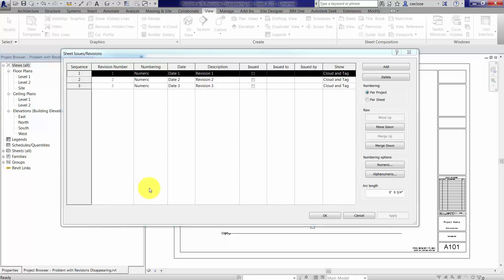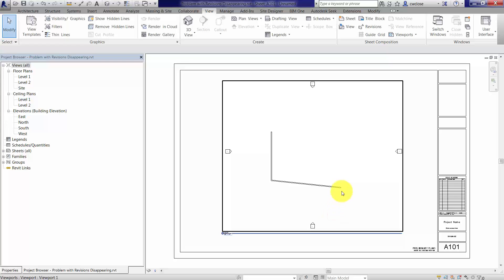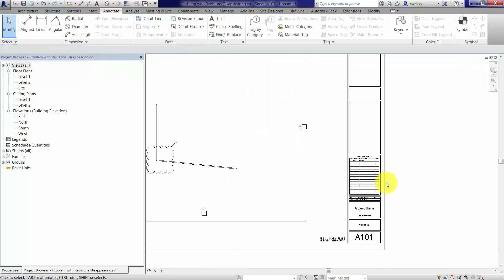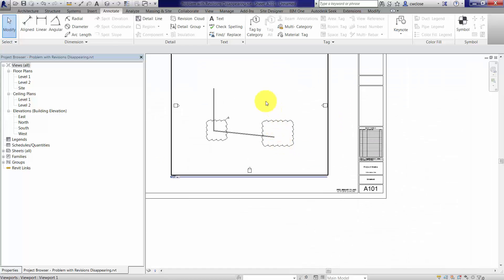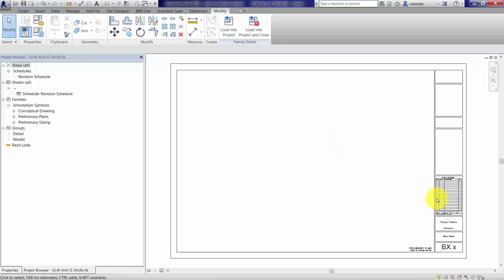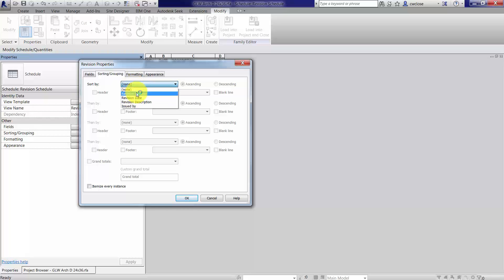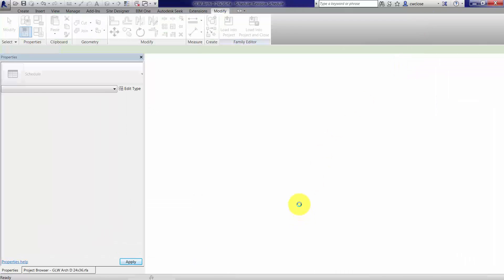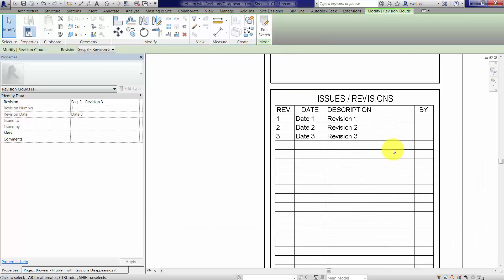Troubleshooting Revision Schedules - Multiple revision problem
Revision schedules on title blocks in Revit are like other schedules--sorting needs to be defined in order for Revit to generate corresponding rows of data.  In this case, multiple revisions for a sheet would cause the revision schedule to go blank.  To fix it, we needed to apply sorting to the revision schedule inside of the title block.